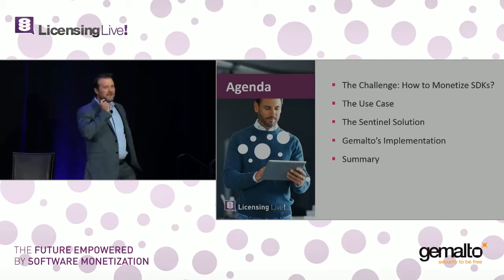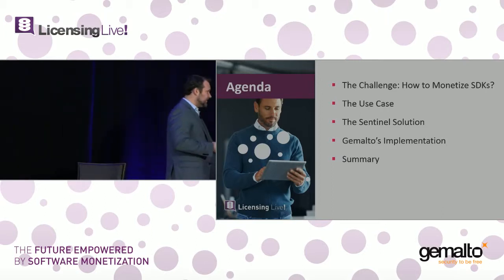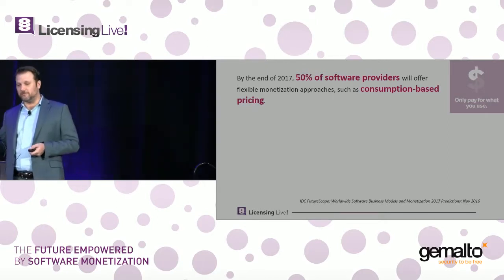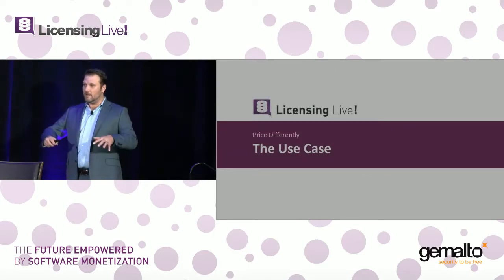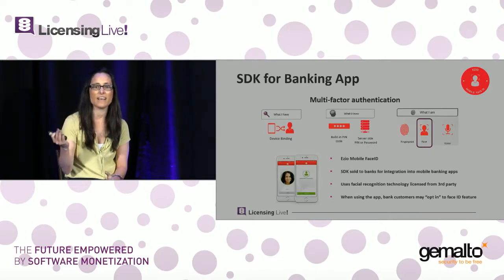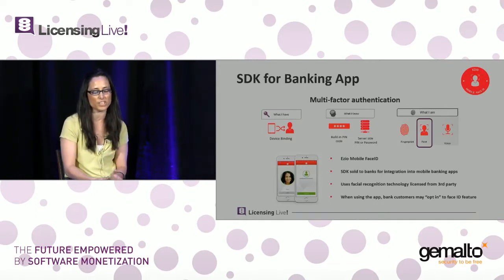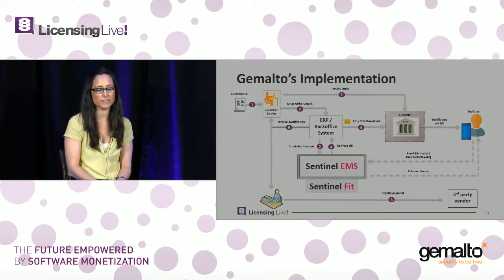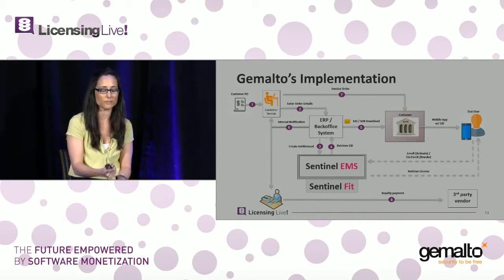Pricing Differently With Gemalto | LicensingLive! 2017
Pricing software APIs has been a challenge for many years. Identifying what to charge for and how to price has been a source of revenue loss for many software companies. Join this session to hear from Gemalto's eBanking unit on how they were required to track usage of facial recognition technology, how Sentinel Fit provided a solution for this and how this was executed internally by the operations team.

Featuring:
~ Vickie White, Director of Virtual Products, Gemalto
~ Todd Steel, Director, Product Management in the Software Monetization division at Gemalto